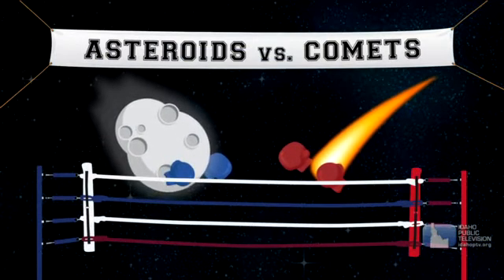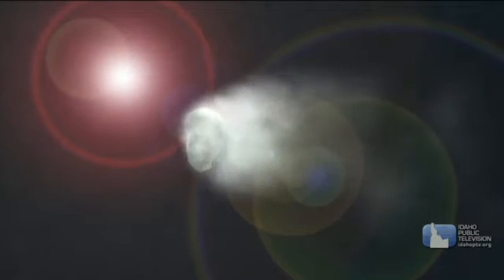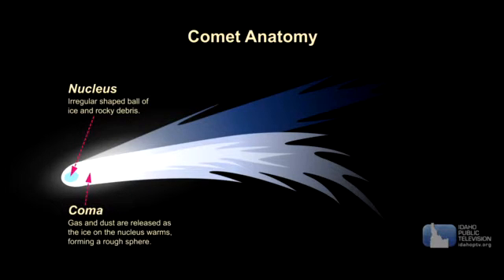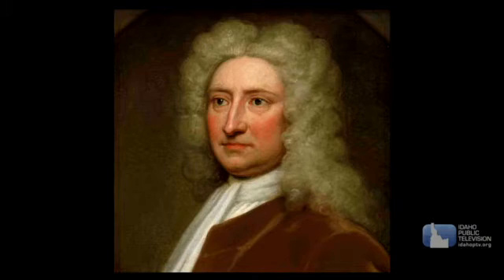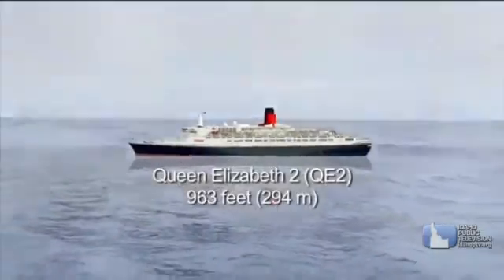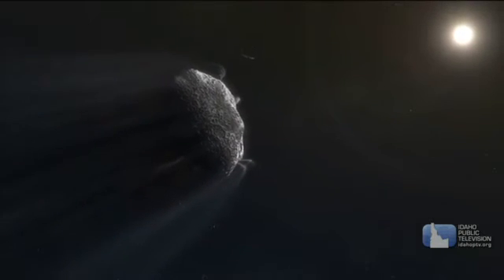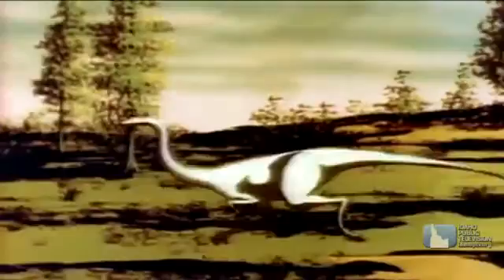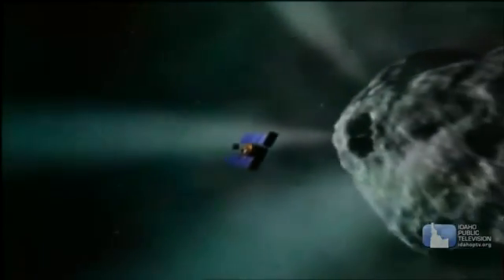Science Trek: Asteroids and Comets video short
Asteroids and comets are more than just space junk.  These small worlds help us learn what the early solar system was like.  Find out more about asteroids and comets in this Science Trek video short.